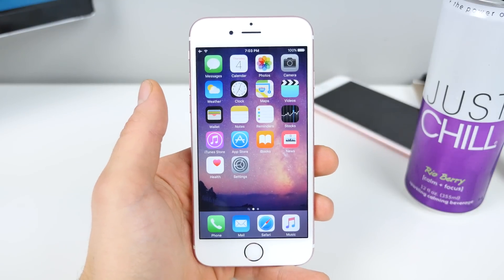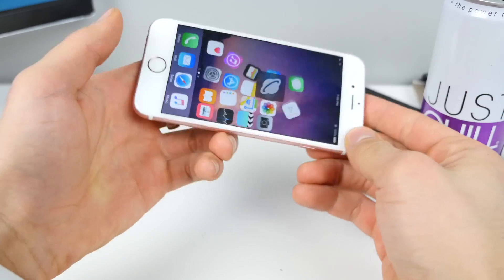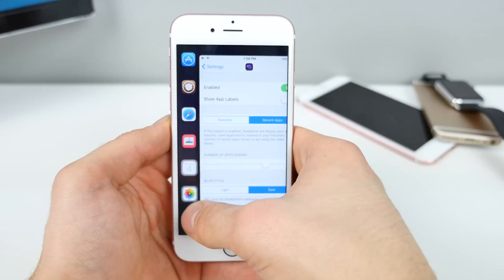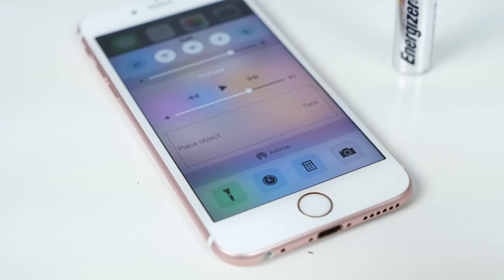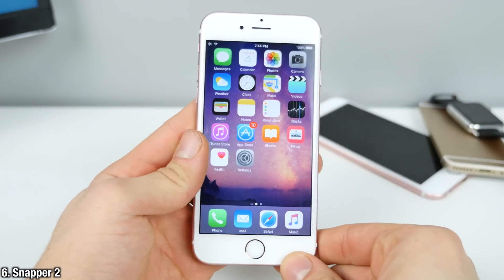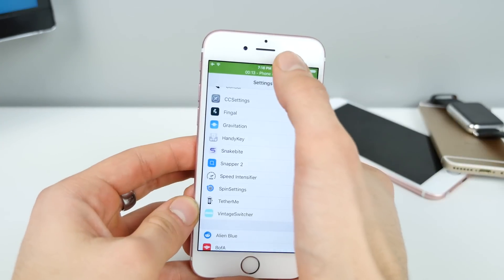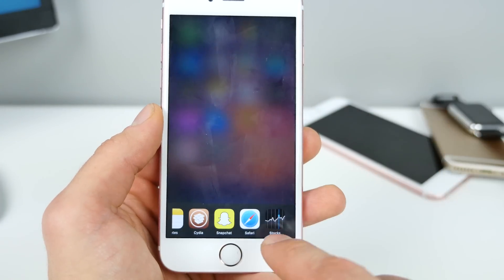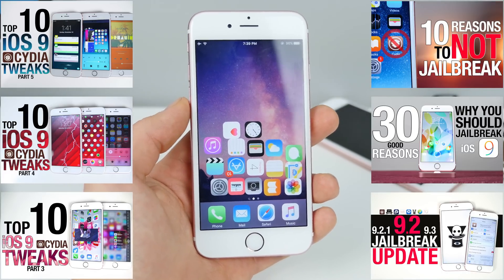Top 10 iOS 9 Cydia Tweaks Part 6!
All New iOS 9 Cydia Tweaks Part 6! Top 10 Tweaks for 9.0.2 Jailbreak. Awesome New Collection of 2016 Tweaks!